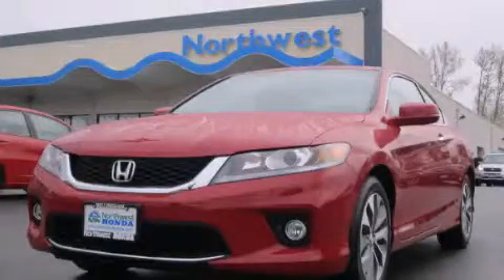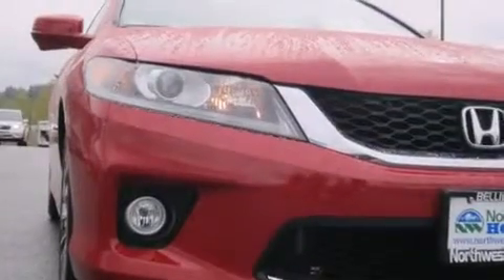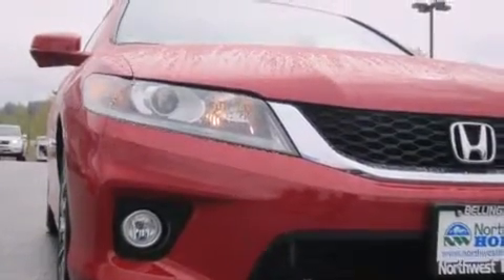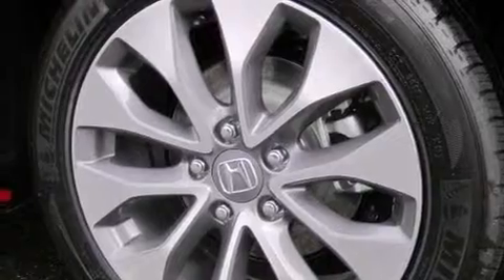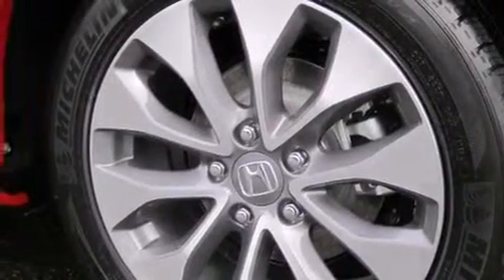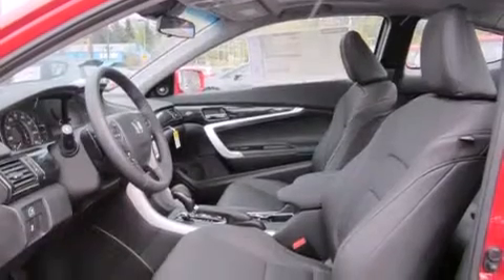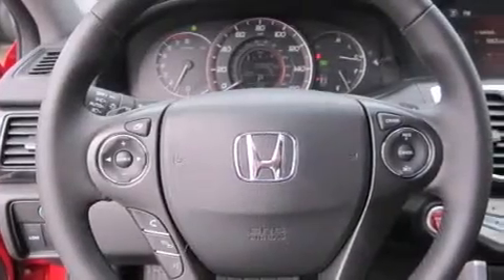2013 Honda Accord Burlington WA 98226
We've been honored to serve the Burlington WA area , we promise that your experience at our dealership will exceed your expectations ! Year : 2013 Make : Honda Model : Accord Engine : 2.4L 4Cyl Trans . : Automatic CVT Exterior : San Marino Red Miles : 25 Interior : Black Sims Honda 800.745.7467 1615 S. Goldenrod Road Burlington , WA 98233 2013 Honda Accord Burlington WA